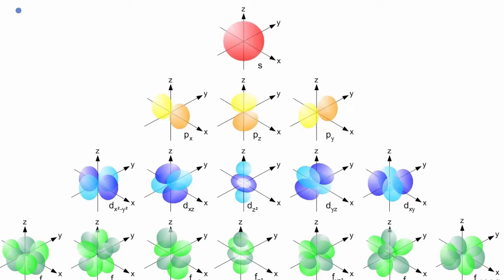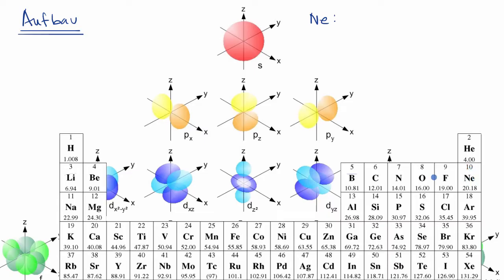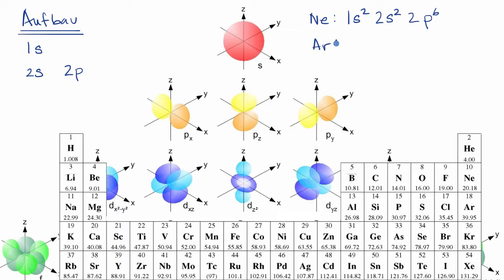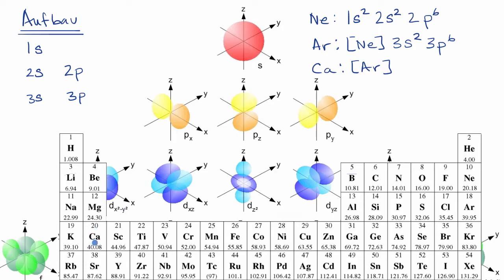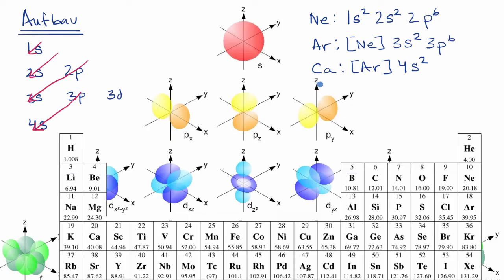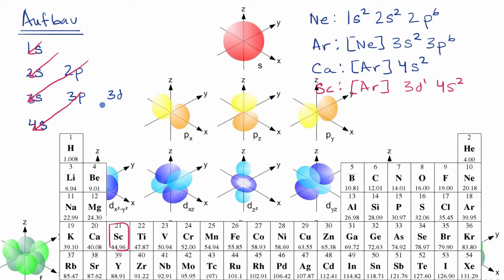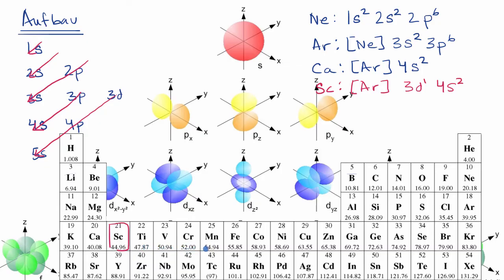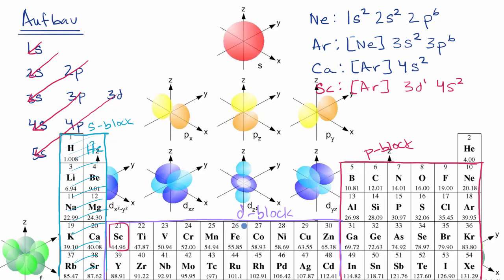The Aufbau principle | Atomic structure and properties | AP Chemistry | Khan Academy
The Aufbau principle states that electrons fill lower-energy atomic orbitals before filling higher-energy ones (Aufbau is German for "building-up"). By following this rule, we can predict the electron configurations for atoms or ions. The Aufbau principle is most useful for the first 20 elements: from Sc on, the Aufbau principle does not accurately predict the order of electron filling in atoms. View more lessons or practice this subject